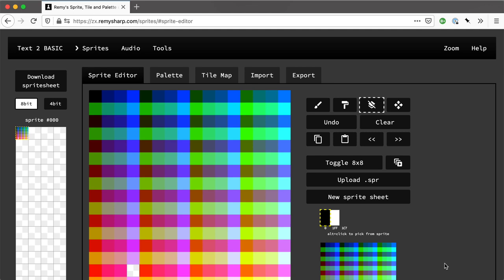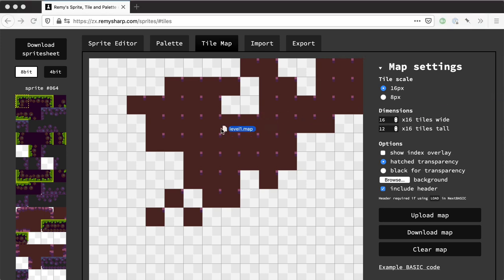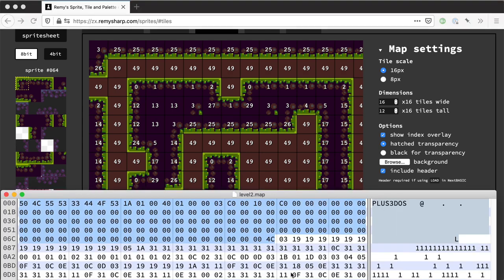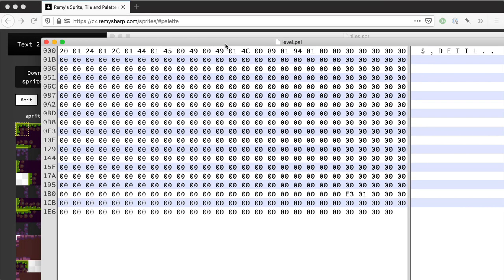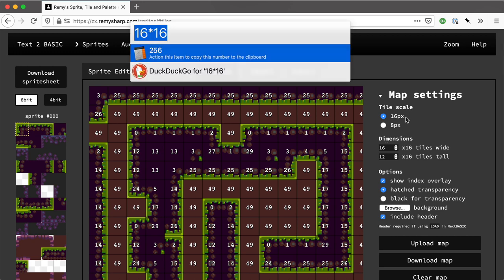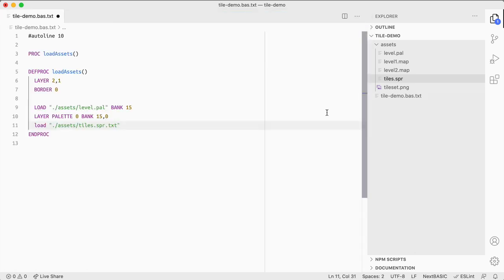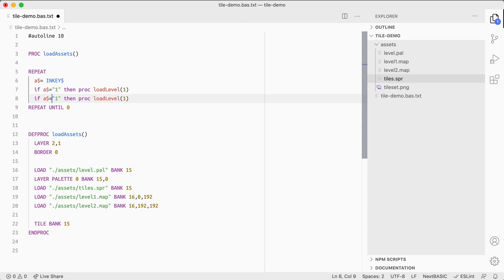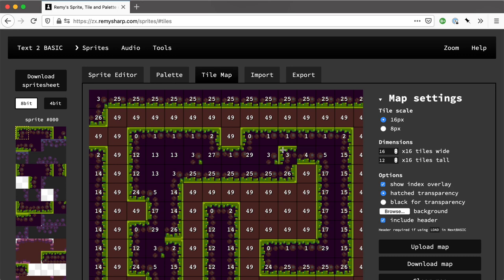Spectrum Next - tilemaps and data formats